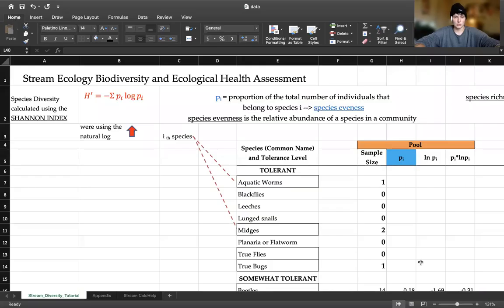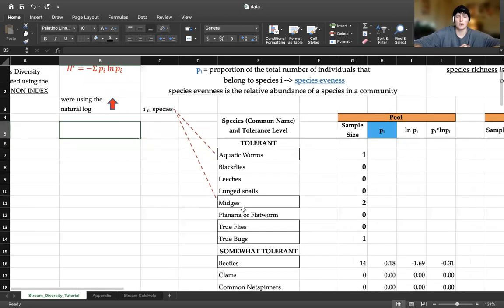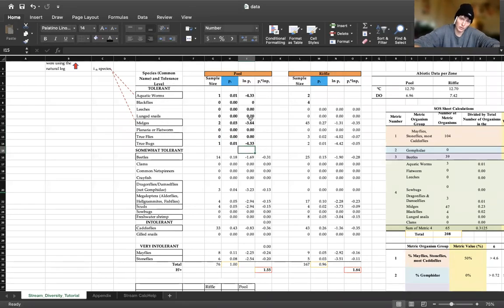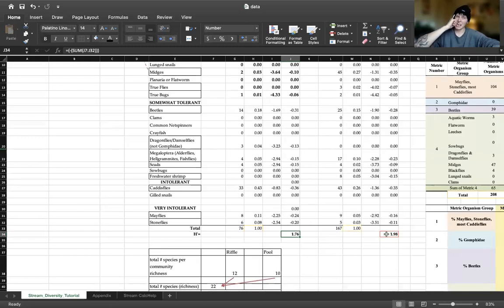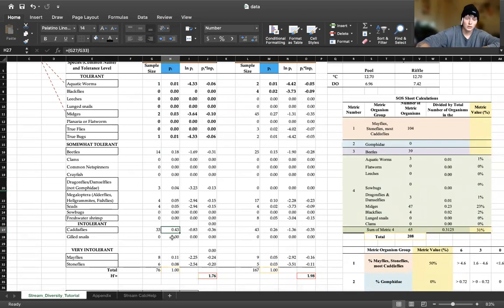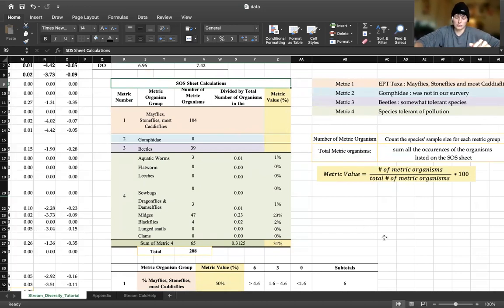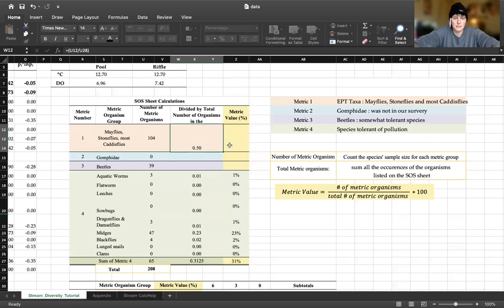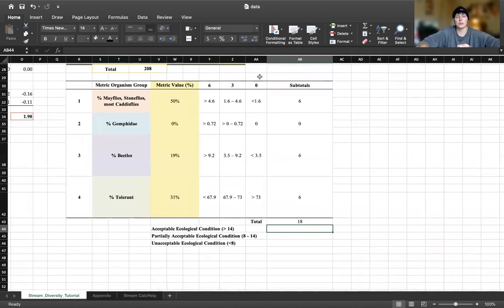Stream Ecology - Shannon Index and Virginia Save our Streams (SOS) Bioassessments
This is to be used for Dr. Bissett's Ecology Lab at Virginia Commonwealth University. This is to be used to complete the Stream Ecology calculations from Herring Creek, Charles City, VA.

This page and its contents are the property of Anna Bordell and do not represent Virginia Commonwealth University.